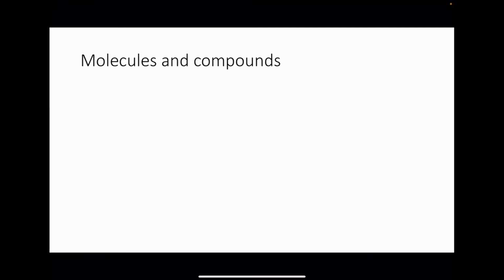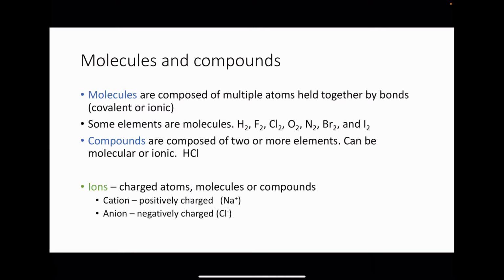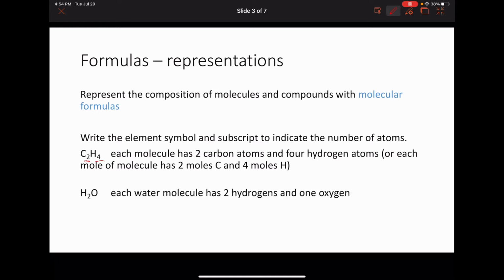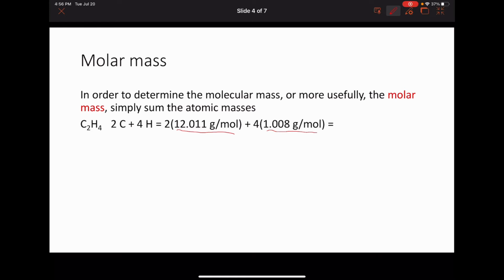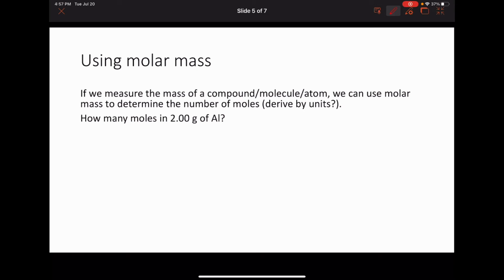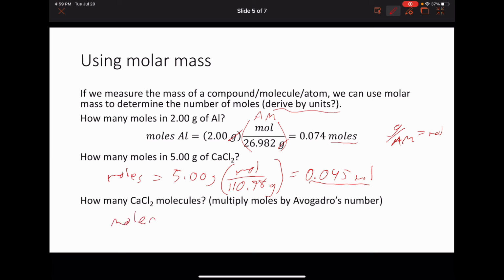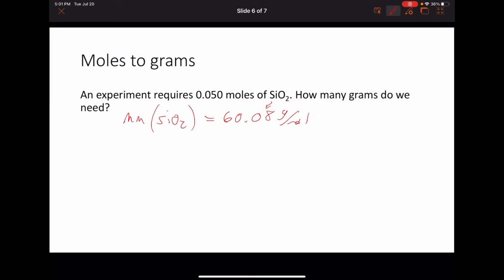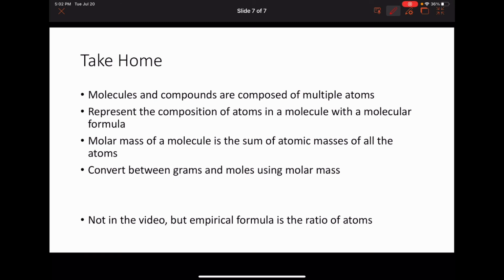Formulas and Molar mass